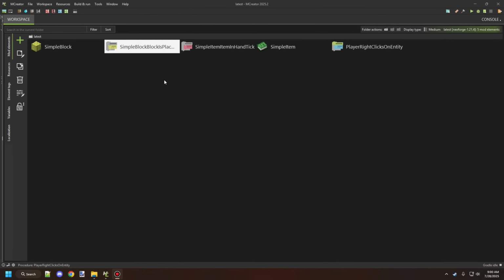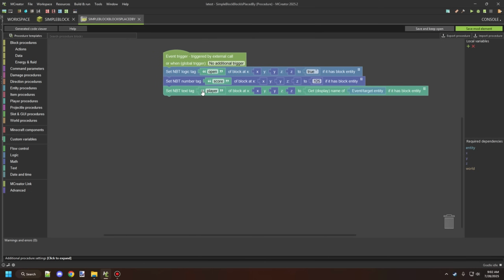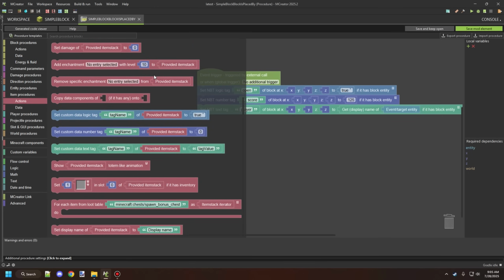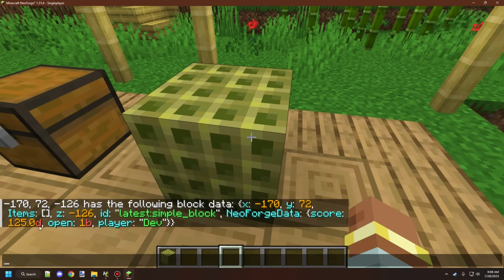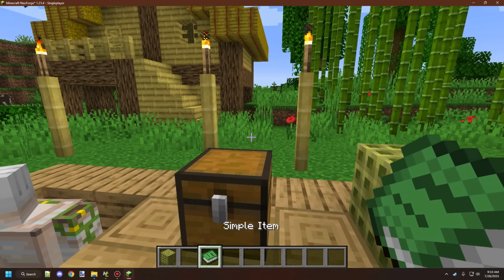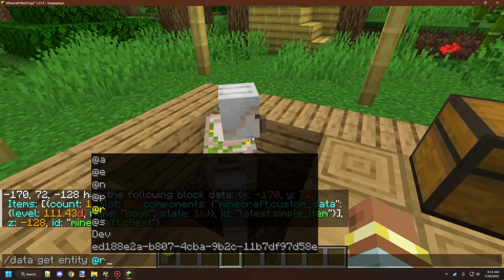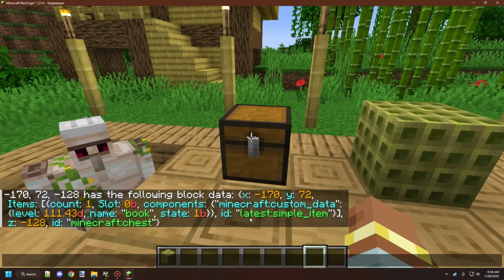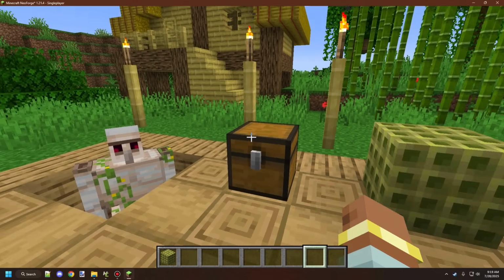#21 NBT Variables | MCreator Procedure Series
Today we explored how to use NBT Tags in Minecraft for blocks, items, and entities. This tutorial covered how to get and set NBT data using commands, along with practical examples. A key point to remember is that NBT data is cleared from memory when the object is removed from the world — for items, this happens when they despawn or are destroyed (e.g., in lava); for blocks, when they are broken or replaced; and for entities, when they despawn, die, or move between dimensions. Understanding this is essential for advanced modding and command block setups.

You can find the commands for getting and setting values on my community Discord server under the MCreator tutorials channel.

💠 BUILD INFORMATION
► MCreator: 2025.2
► NeoForge: 1.21.4

📌 CHAPTERS
0:00 – Channel Intro
0:03 – Tutorial Intro
0:28 – Required Block Settings
0:53 – Triggers
0:59 – Finding NBT For Blocks
2:07 – TagName Pro Tip
2:45 – Finding NBT For Entites
3:09 – Finding NBT For Items
3:45 – Block Data Commands
6:06 – Getting Item Data
7:45 – Entity Data Commands
8:45 – Setting Item Data
11:38 – Watch Next